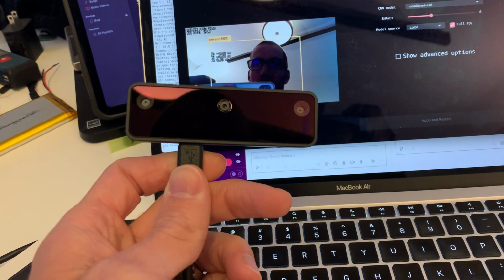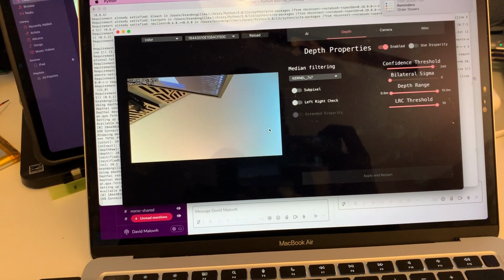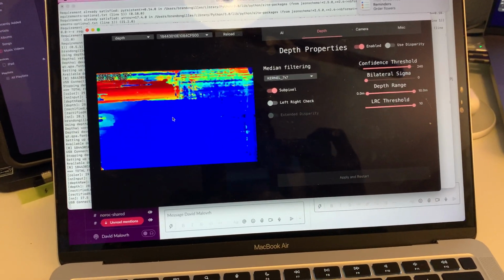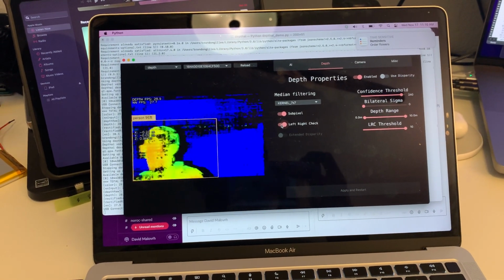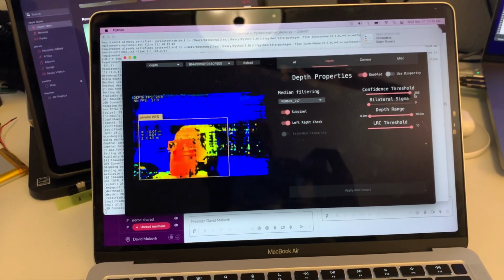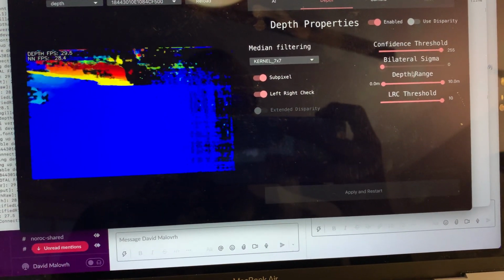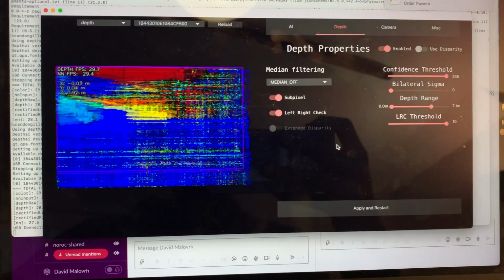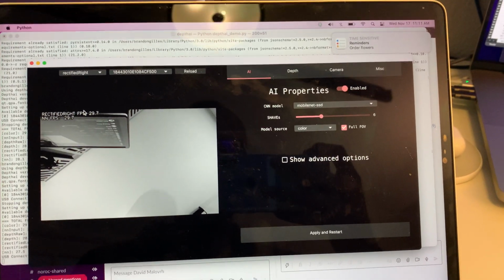Testing the First Mass Production OAK-D Lite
These are of course factory tested (and factory calibrated) but there's still that nerve-racking moment of testing the first unit from mass-production.